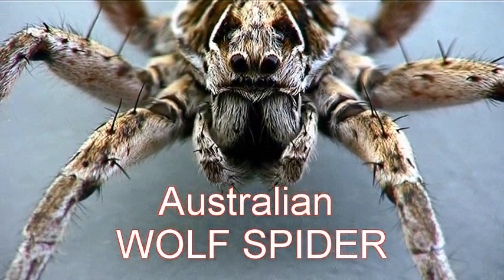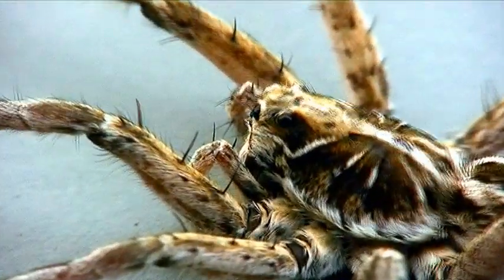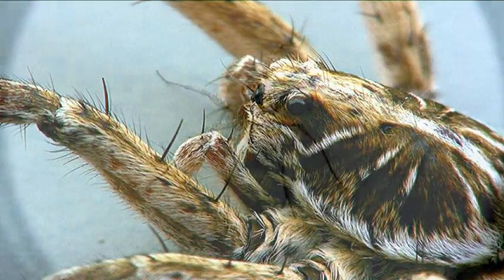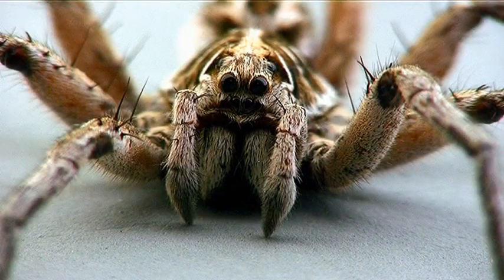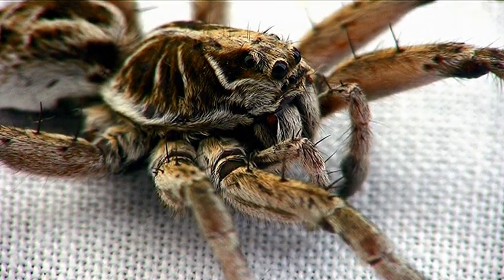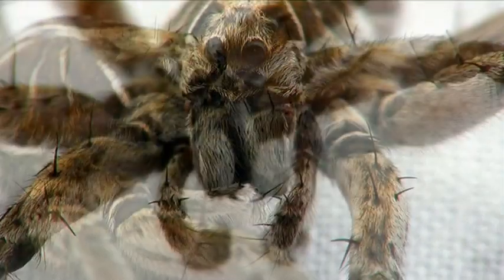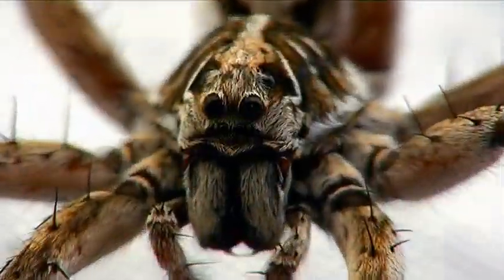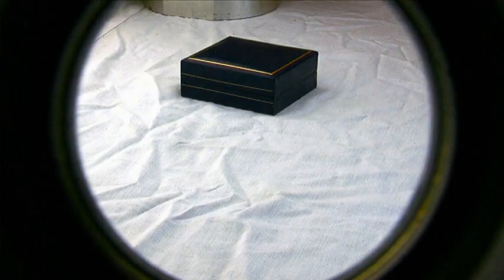Australian Wolf Spider "Hoppy" close-up of genus pardosa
This 7 leg Wolf Spider ( HOPPY ) has been hanging out in my workshop for a month or so, I tried to catch him a few times but he is a fast little sucker even with a leg missing, tonight he just turned up unannounced in my light tent and surprise surprise I had my camera ready and he was very co-operative and even posed for a few shots before he took off, nice of him to stop by just as I was setting up my video macro gear.

I hope you enjoyed this clip and the Wolf spider facts below.
ALGO

Wolf Spider Facts

The wolf spider belongs to the kingdom animalia, phylum arthropoda and genus pardosa. The wolf spider got its name from the wolf because just like its namesake it stalks its prey, small wolf spiders are less than one inch (25mm) in length whereas some species are as large as two inches (50mm), Hoppy is about 35mm long.

Wolf spiders are agile and fast-moving ground predators, but they are not dangerous to humans their venom is not toxic to humans and it will only bite if provoked.

The wolf spider does not make webs, most of these spiders move about wandering from one place to another looking for prey, if they find a good hunting area they will sometimes dig a hole in the ground and hang out there for a while.

The greatest enemy of the wolf spider is the hunting wasp.

These spiders are mostly active during the night, The wolf spider is equipped with a disc which is located at the back of their eyes, This gives them a form of night vision that the military can only dream about, Plus the fact that Wolf spiders have eight eyes that are arranged in three rows with the first row comprising four small eyes, the second containing two larger forward facing eyes and the third row containing two medium-sized eyes on the side of the head = Night predator par- excellence.

(MOST) wolf spiders have four pairs of legs, there is also a pair of leg like palps (sensory appendages located near the mouth) located in front of the walking legs which the males use to store sperm.

Wolf spiders have two tactics that they use for hunting. The first one is opportunistic they hide and wait for they prey to pass by and the second is that they actively hunt their prey, I suspect that the tactic used will depend on just how hungry the spider is at the time.

The wolf spider sheds its skin many times as it grows into an adult. Most of the male wolf spiders only live for a year or so the females can live for over three years.

Wolf spiders are sensitive to the vibrations caused by prey walking on the ground or wings beating, the wolf spider lives on a variety of insects, houseflies, crickets, cockroaches, to name a few and sometimes even grasshopper is on the menu.

Some species are able to walk on water using their feet and the tiny hairs on their body to stay afloat. This feature enables them to escape predators and also to become water predators themselves and catch small prey in the water.

The life cycle of a wolf spider is interesting. The female spider produces an egg sac that contains over a hundred eggs she then attaches the sac to the spinnerettes at the end of her abdomen. When the spiderlings develop, the female opens the sac and the spiderlings climb onto her abdomen, holding onto the hair on her body the spiderling stay with mum safe and well fed for a week or so after which they disperse.
She really is an attentive mother.